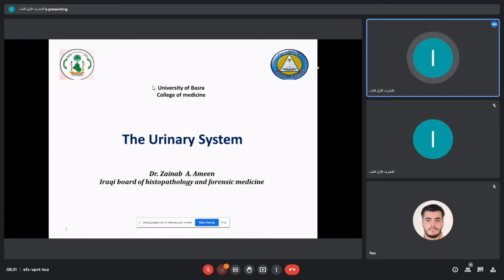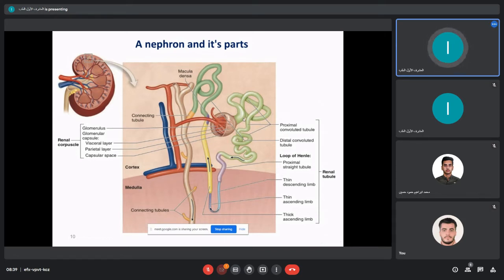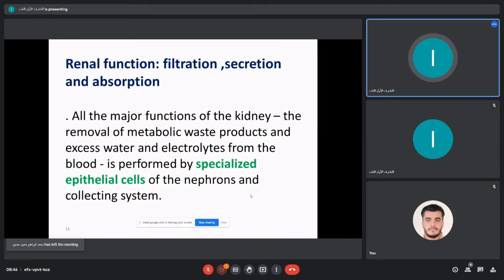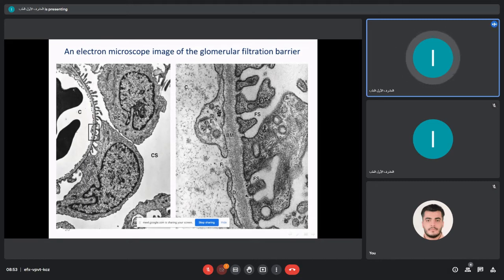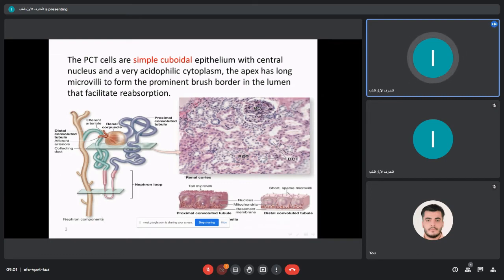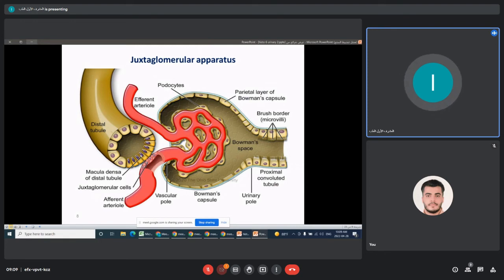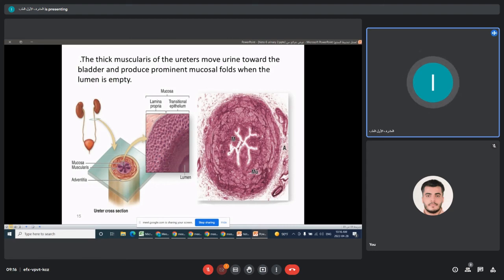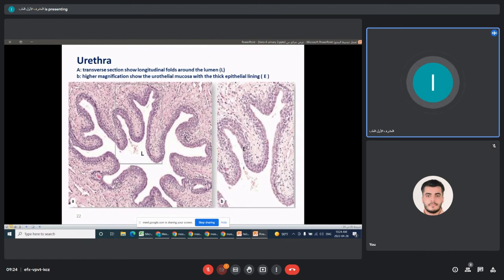𝗛𝗜𝗦𝗧𝗢𝗟𝗢𝗚𝗬 Reproductive ‎system Urinary System